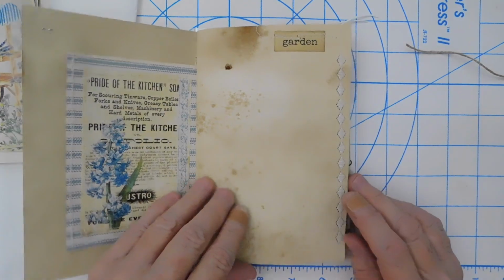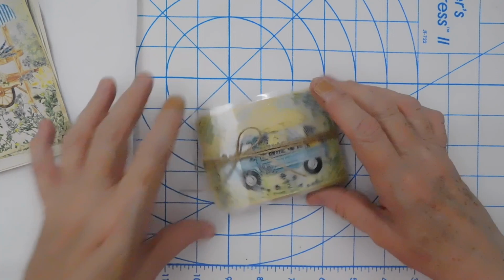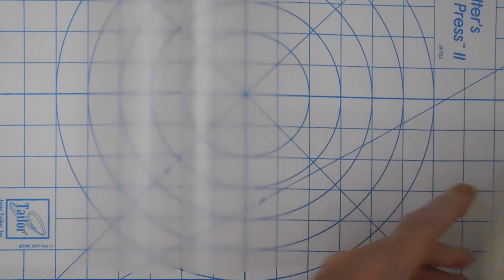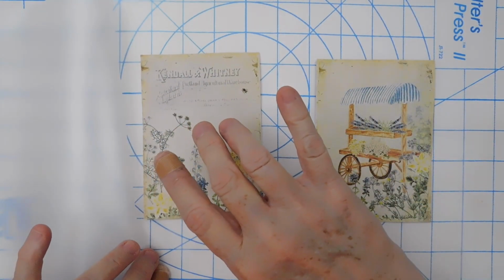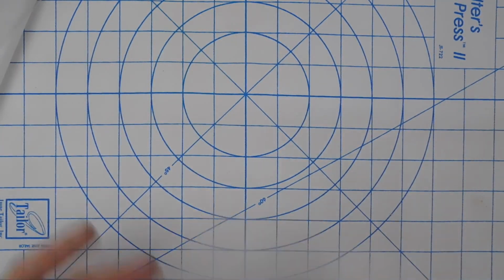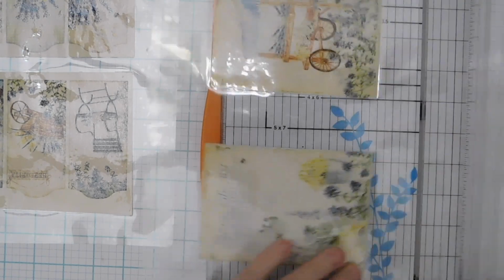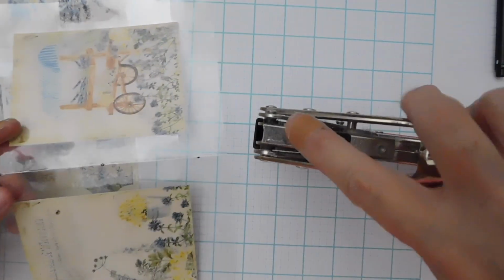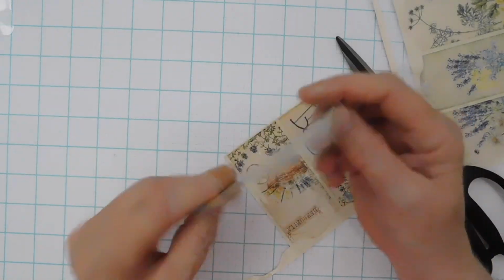Transparent Cover Journal - Plus - How To Laminate Without A Machine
This video NOT FOR KIDS.

I wanted to share my transparent cover journal with you plus show you how you can laminate your cover and other pieces without a laminating machine.
TFW!!

Here are a few products that I have used on today's projects:

Scotch 3 mil Laminate Pouches

We R Memory Keepers Big Bite Punch

Scotch Laminator

Black and Decker Iron

Parchment Paper

Tim Holtz Remnant Rub Ons

Reptile Glue

Fabri Tac Adhesive

Tim Holtz Tonic Studios 9.5" Scissors

Tim Holtz Tonic Studio 7" scissors

Tim Holtz Remnant Rub Stylus Tool

These are some of my favorite items that I love to use on a regular basis.

Marketplace 360 fb group - Buy, trade, sale or giveaway journal related items.

Creative Cafe’ business page- See new items that are heading to the Etsy Shop:

susie.mcguire